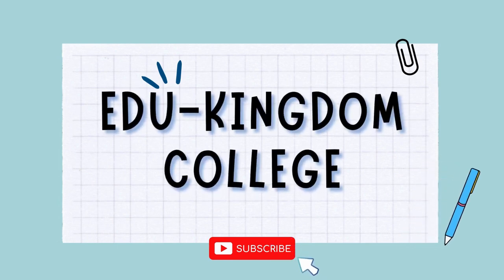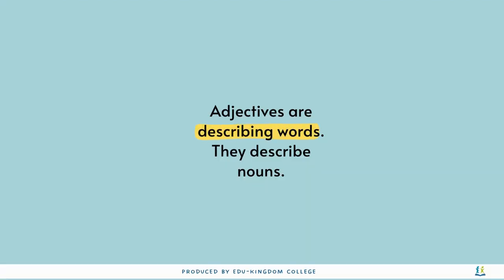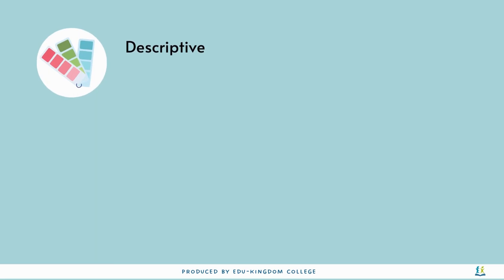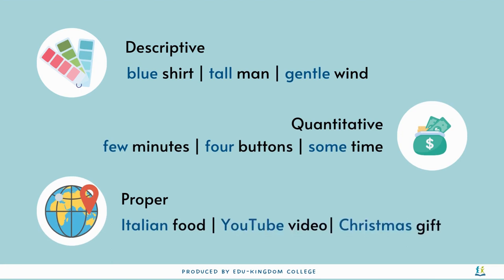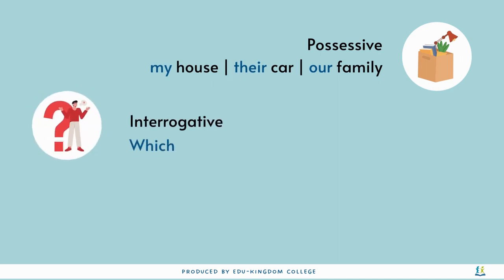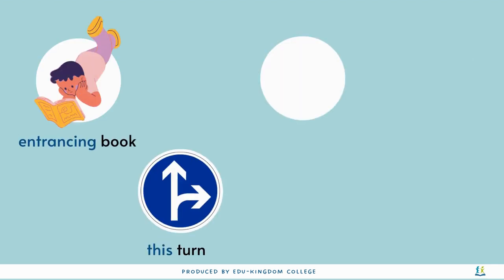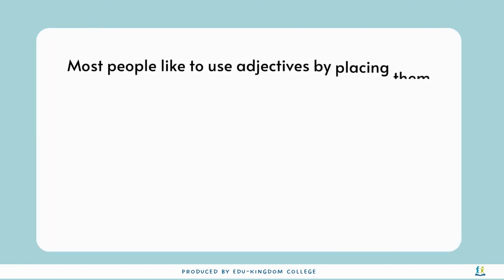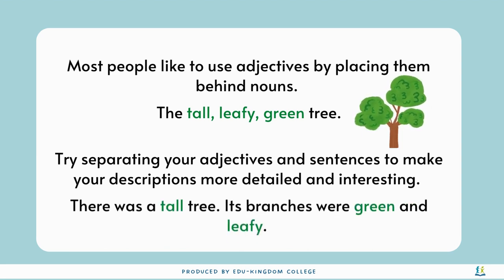Topic Master ep3. Adjectives [Edu-Kingdom College]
Topic Master is a video series created by Edu-Kingdom College to provide clear and straightforward explanations on core English and Mathematics topics to boost confidence in writing, language, and numeracy.

In this video, we cover Adjectives, one of the most fundamental parts of speech. The choice of adjectives can be central to improving the quality of your writing.

Edu-Kingdom College (EKC) is a tutoring institution catering to Pre-Kindergarten to Year 12. With over 30 branches across Australia and New Zealand, EKC campuses provide quality learning experiences through comprehensive teaching, in-house materials, and constant support to help students meet their academic needs.

To find your nearest campus visit

The reproduction and distribution of part or all of this work without the express permission of the owner is strictly prohibited.